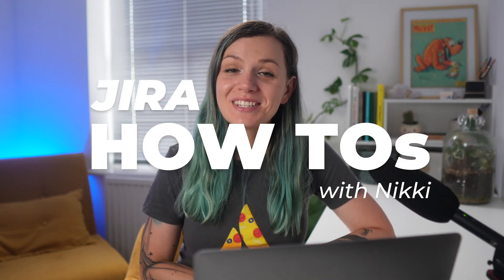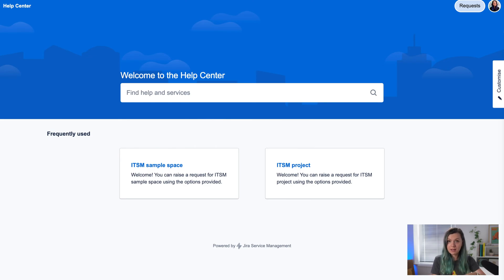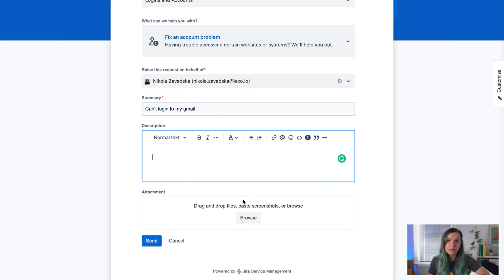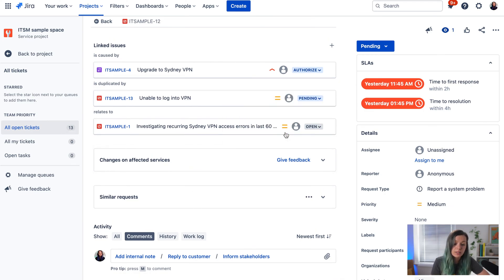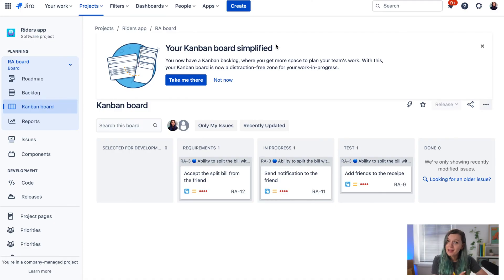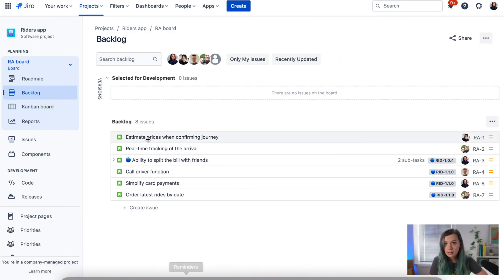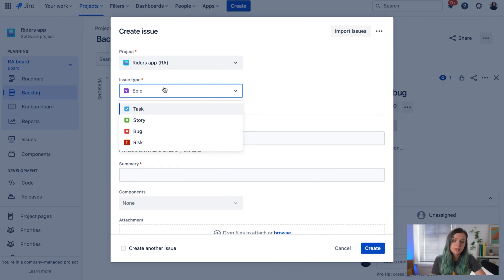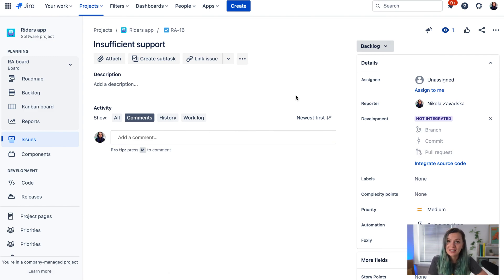How to Create Jira Ticket a Step by Step Tutorial – Jira How-to's Series by Jexo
Need help creating a ticket in Jira? Learn How to Create Jira Ticket with the "Jira How-to" Series by Jexo.

👉 Are you managing projects in Jira?

📕 About Jira How-To Series:
Jira how-tos is a video series created by Jexo where we answer some of the most popular questions about using Jira.

You should feel confident while using this powerful project management tool, and these videos are designed to help you learn how Jira works in an easy step-by-step manner to help you get started in no time.

Jira how-tos by Jexo are your new go-to Jira Guide for Beginners.
🏅 Atlassian Silver Marketplace Partners
👇🏻 We build apps for Project Managers working with Jira Cloud to make Work Management Easier.

👉Learn more about Jexo and the apps we develop to help Jira Cloud users manage work better